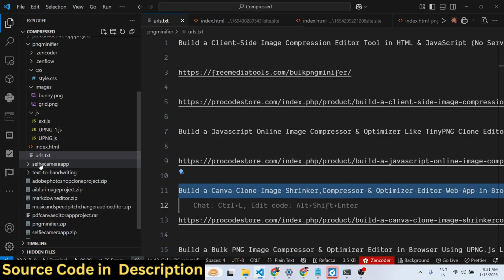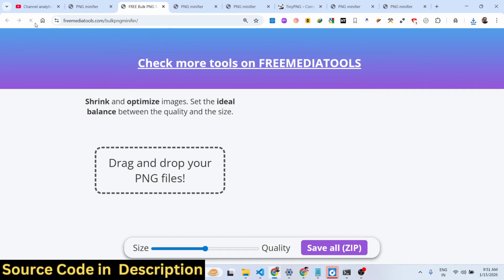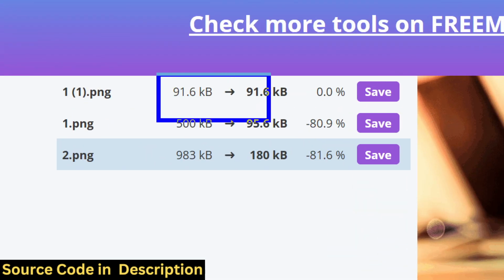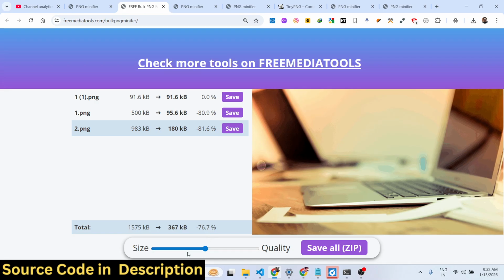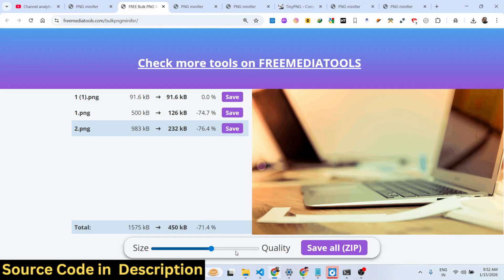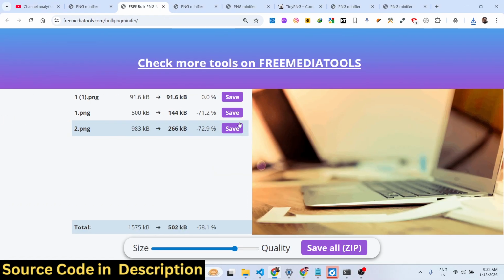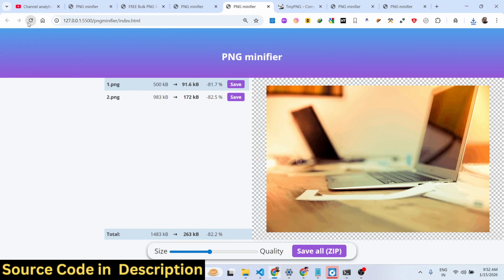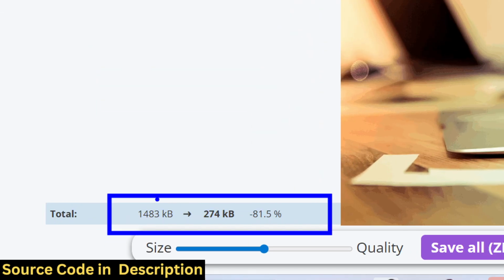Build a Canva Clone Image Shrinker,Compressor & Optimizer Editor Web App in Browser Using HTML